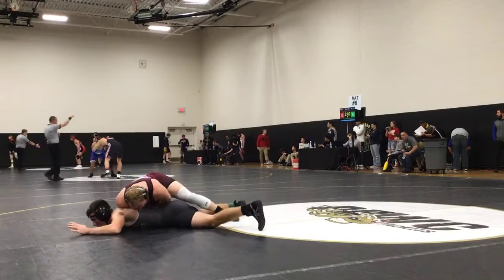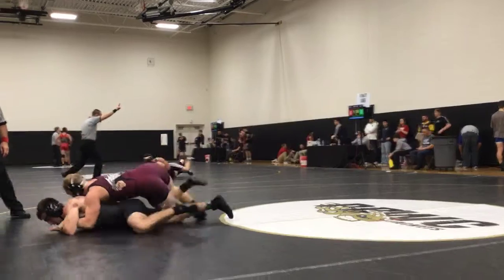--- Mattox, JJ v Unknown (Lakota East) 01-10-20 W PIN 3:26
PIT - Varsity Tournament 1/10/20, 3:30 PM